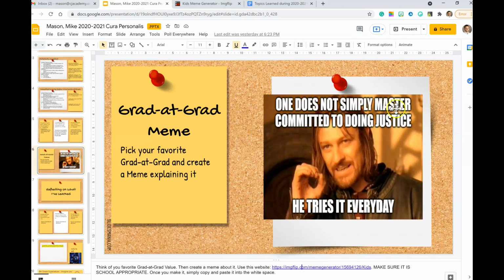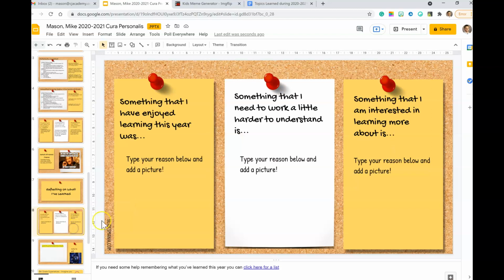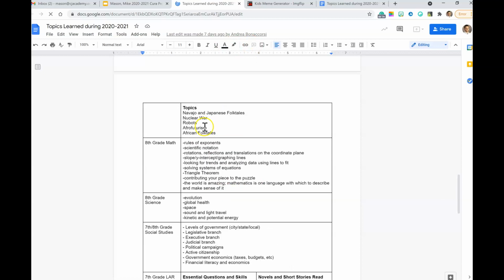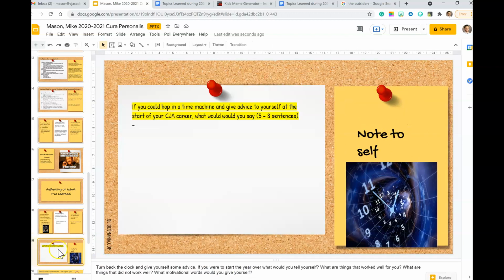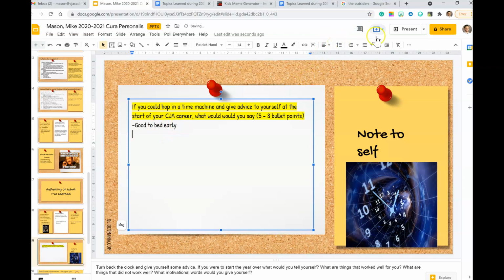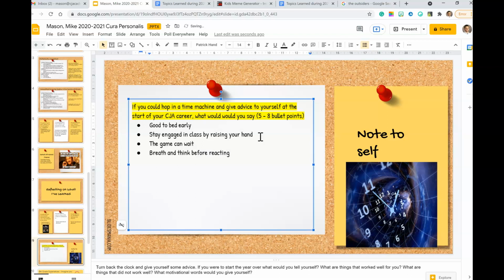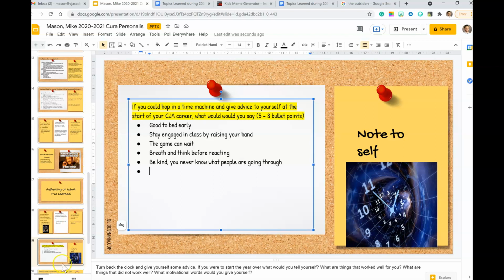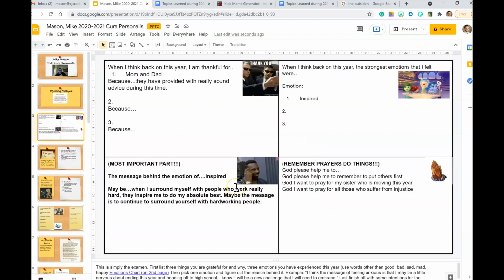Cura Personalis Slides (16-19)